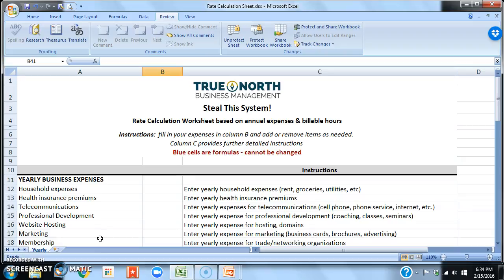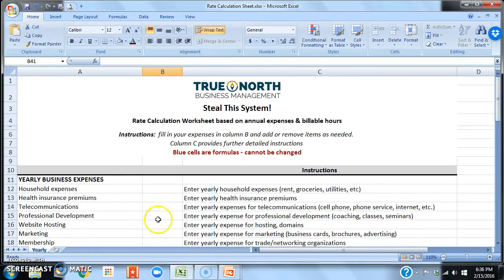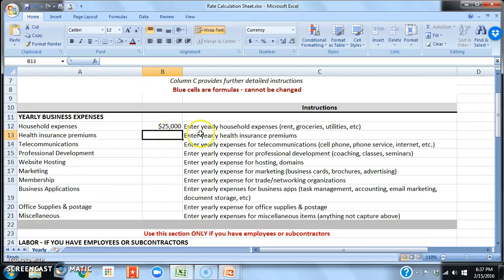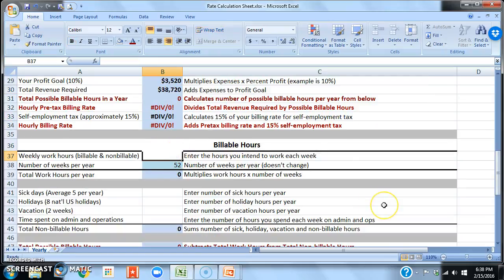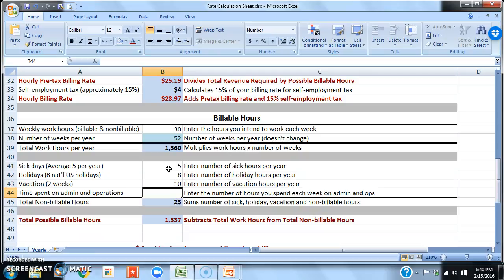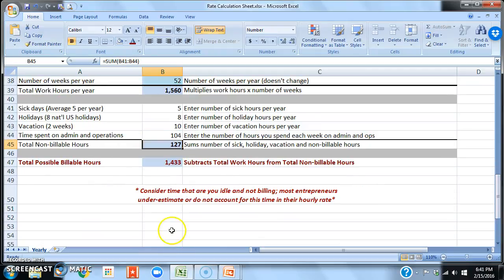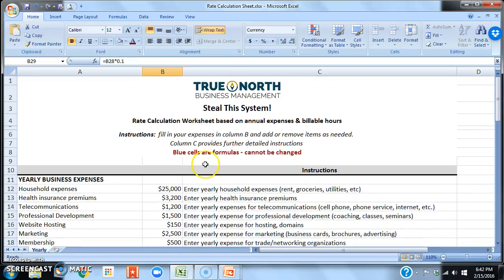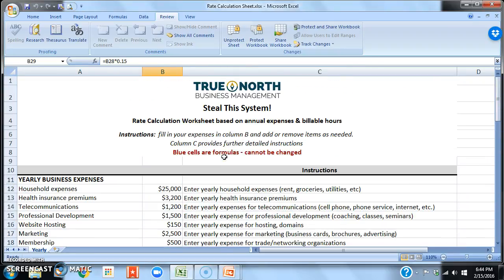Rate Calculation Sheet Instruction Video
Steal this System: Calculate how much you need to charge your clients in order for you to thrive.